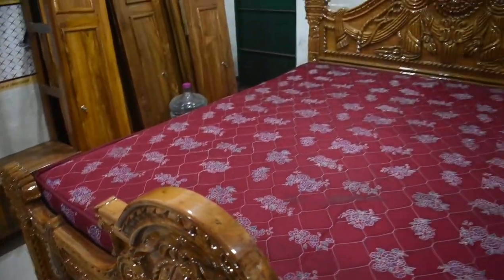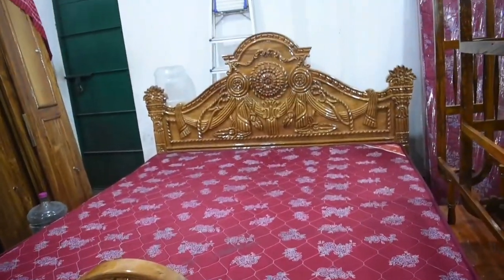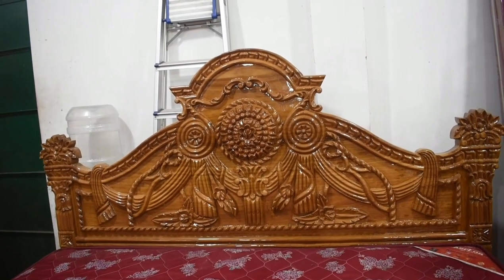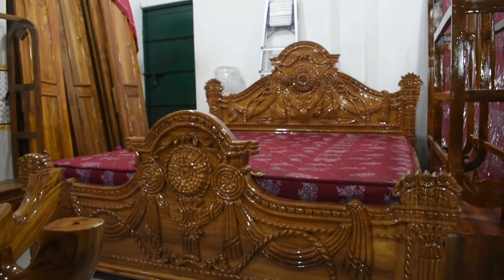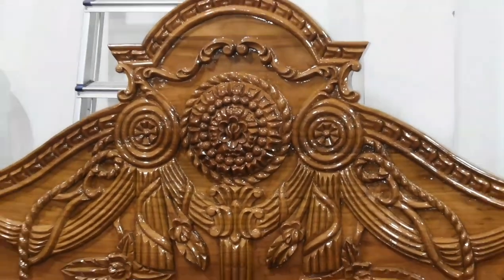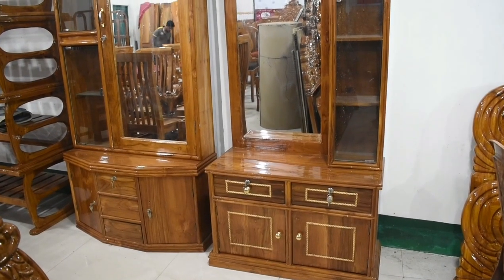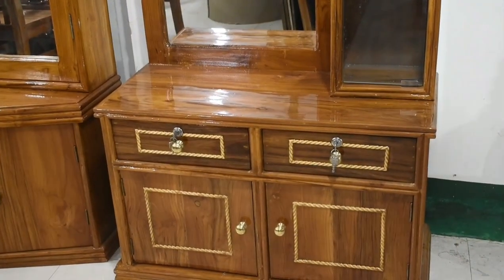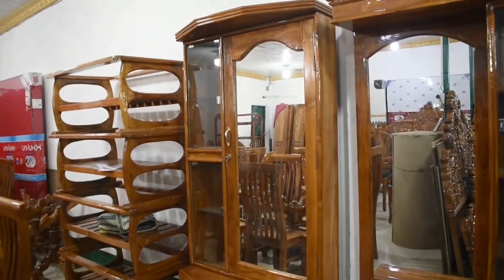Best teakwood furniture in North Bengal || SILIGURI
Assured Guarantee for 30 years(100% replacement)
M/S Sarabindu furniture
Purnea - Siliguri Rd, Satyajit Sarani, Bairatisal, West Bengal 734011